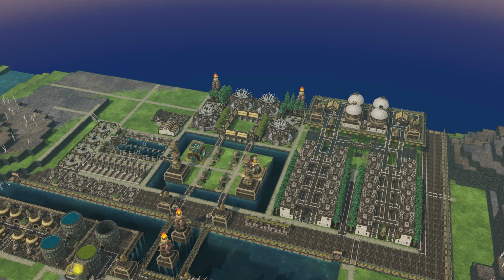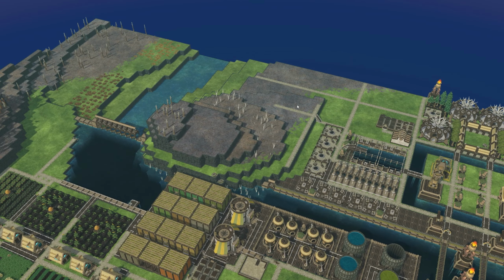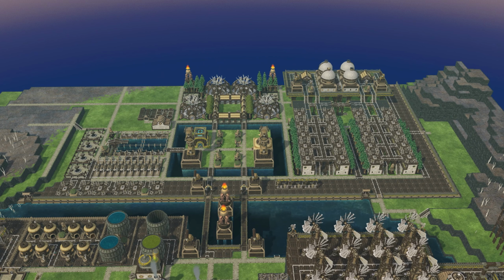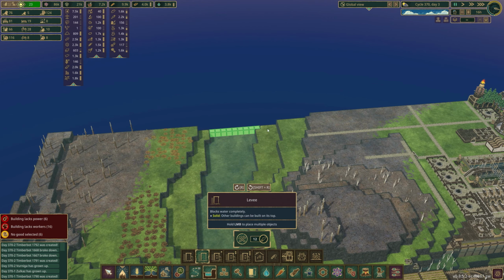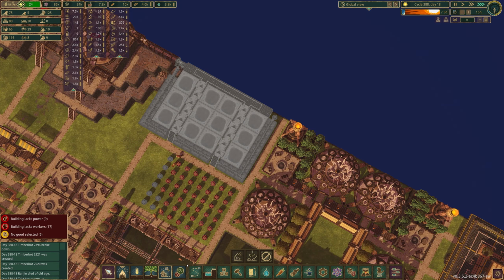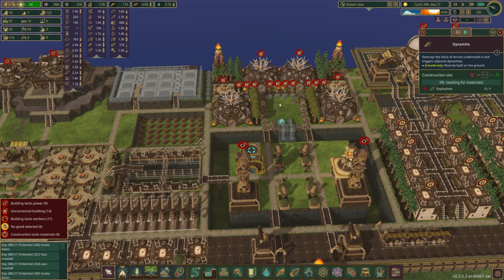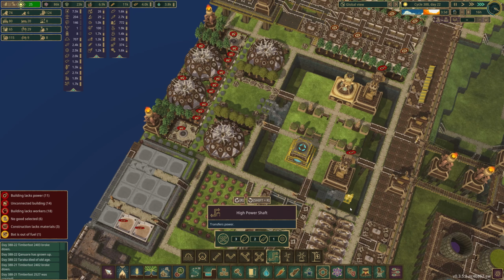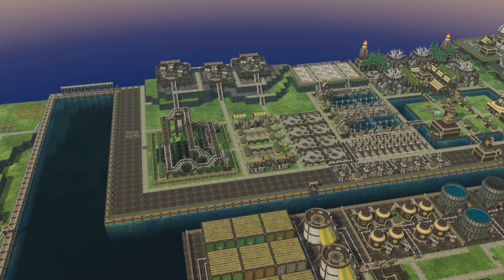Best Amusement Park Ever!!! Vacation Island Complete | Let's Play - Timberborn S9 E20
Hey gamers, come join me in my latest episode of Timberborn as we continue our adventure.

Short description:
Timberborn is a post-apocalyptic city-building game where the player chooses from different factions of bipedal beavers, each with unique architecture and gameplay traits. The evolved animals control rivers with dams and dynamite, build vertical settlements using wood and metal, and irrigate the land to survive deadly droughts. The game will launch on PC and Mac in Early Access on September 15, 2021 via Steam, GOG, and Epic Games Store.